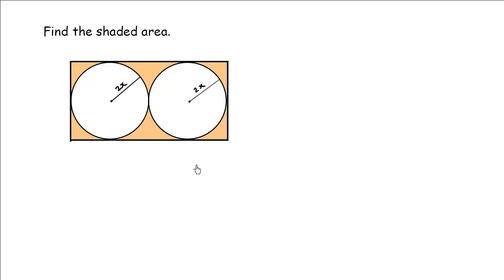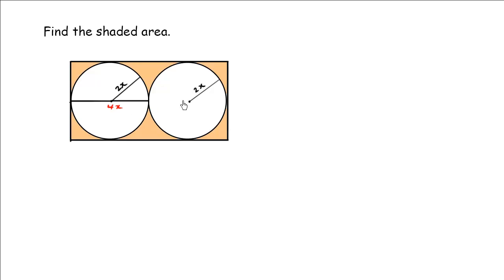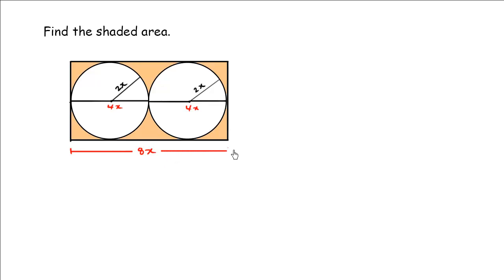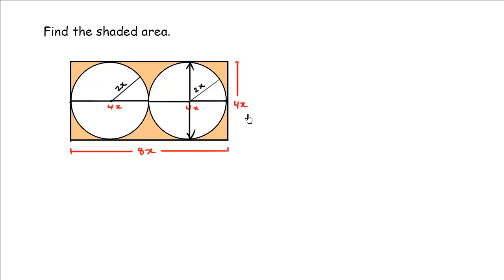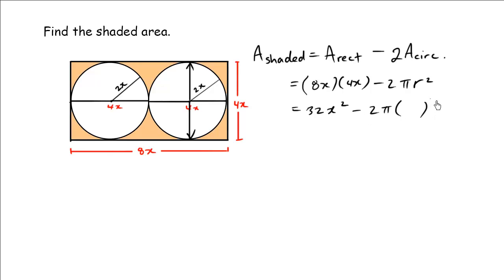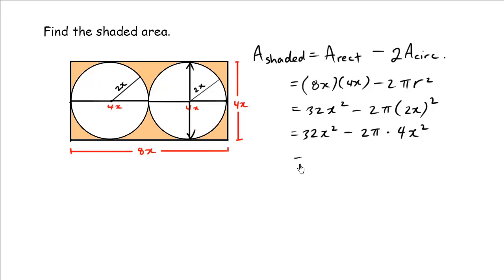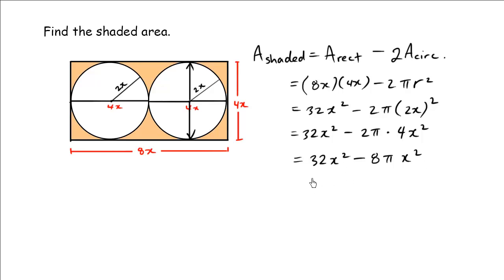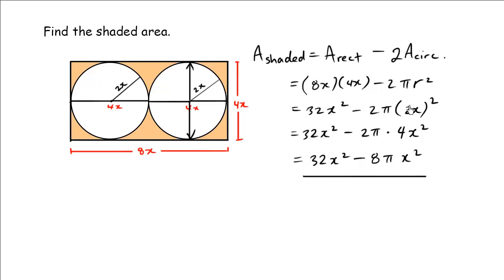Find shaded area given only radius of a circle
Find shaded area given only radius of a circle.  for more free video tutorials.